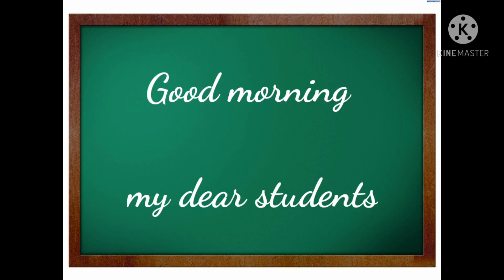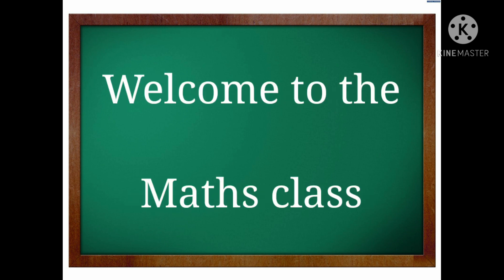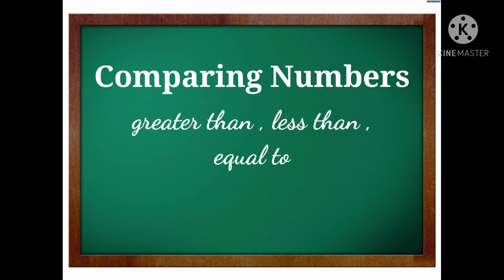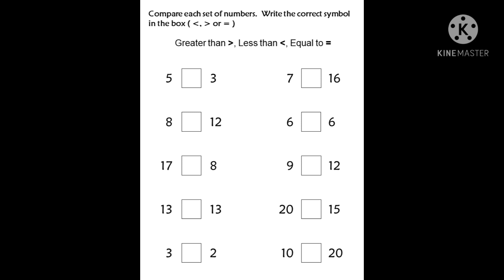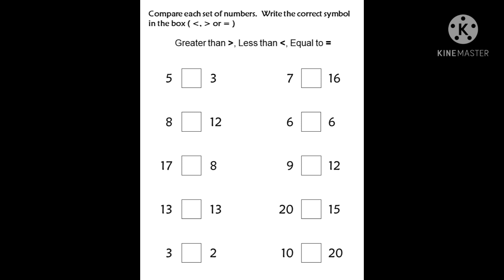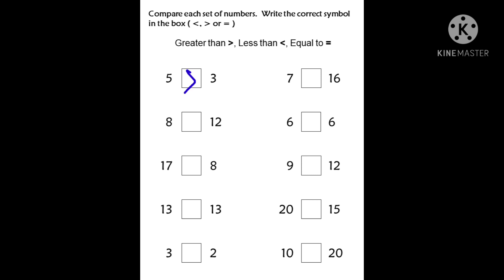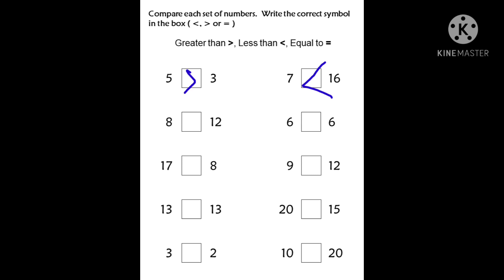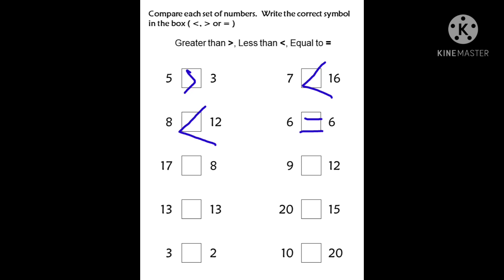Std - 1 Maths (greater than , less than equal to )